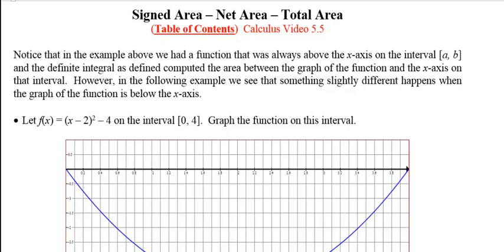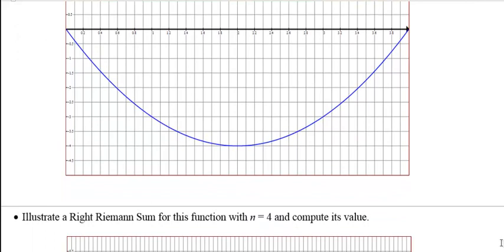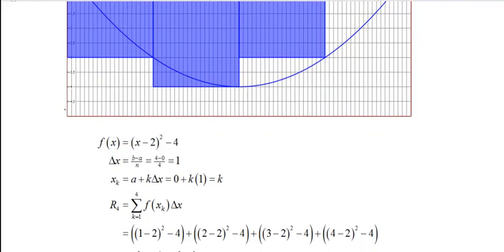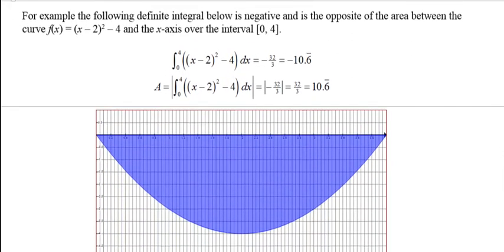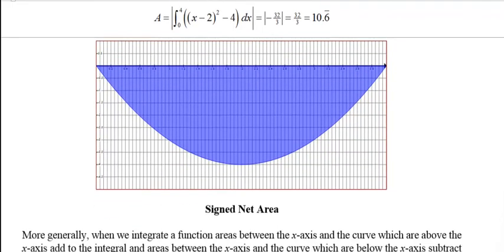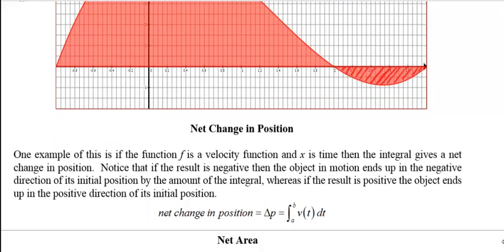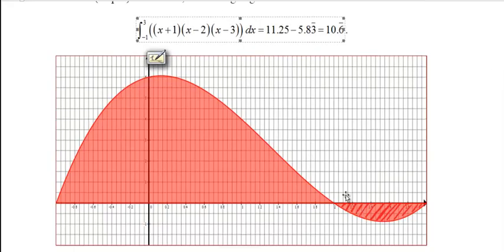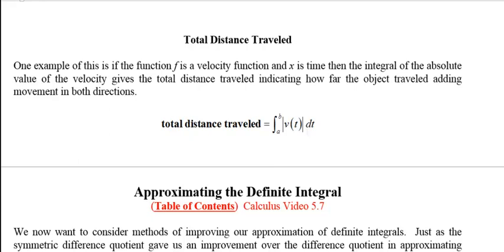Calculus 3.6 Signed, Net, and Total Areas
We see that the integral over parts of the curve below the x-axis subtract from our sum and integrals over parts of the curve above the x-axis add to our sum.  We see how this relates to signed areas, net area, and total area.